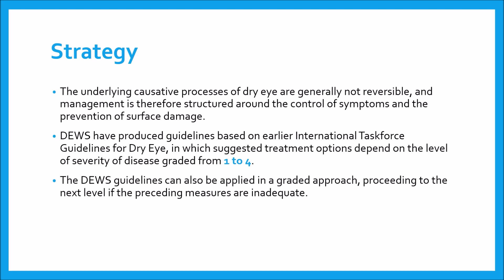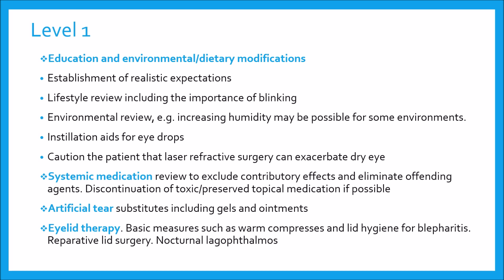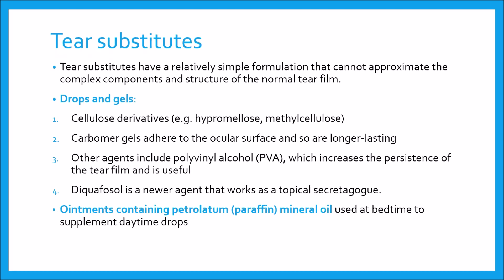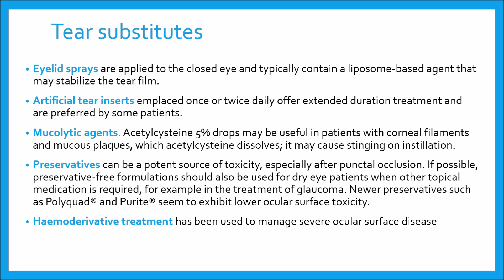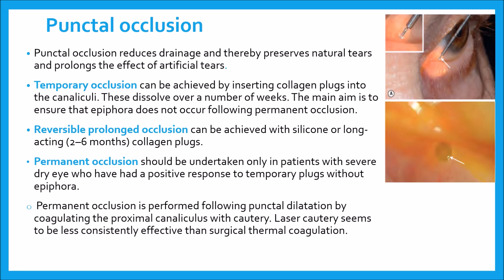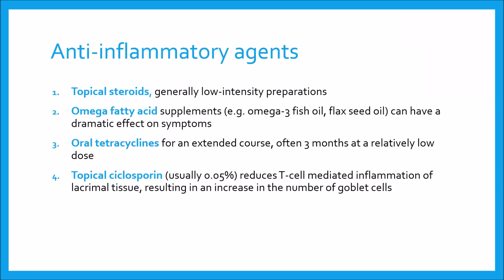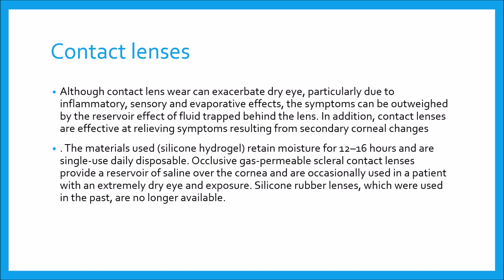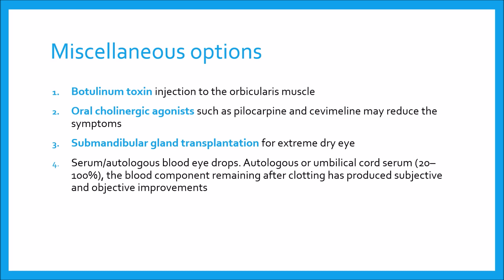SJÖGREN SYNDROME: Management kanskiseries #2022 #2023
Strategy 00:11
Level 1 01:01
Level 2 03:20
Level 3&4 04:11
Tear Substitutes 04:50
Punctal Occlusion 08:54
Antiinflammatory agents 11:36
Contact Lenses 12:48
Optimization of environmental humidity 14:03
Miscellaneous options 14:41